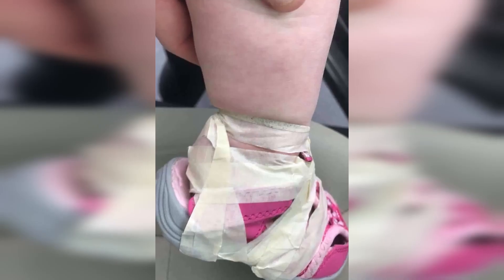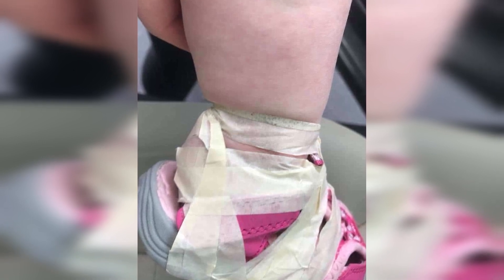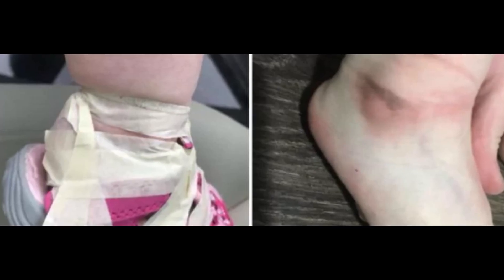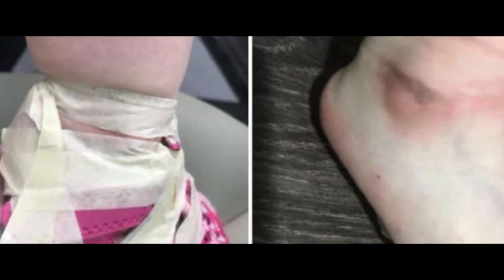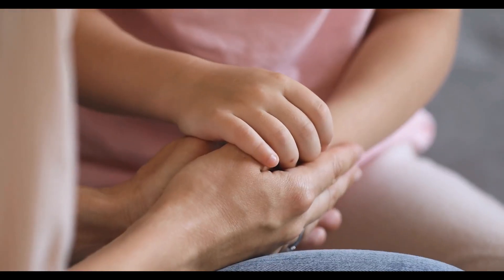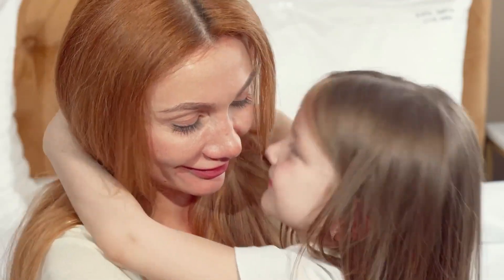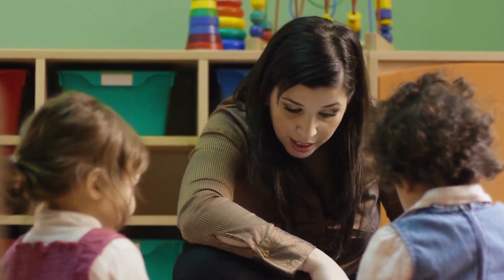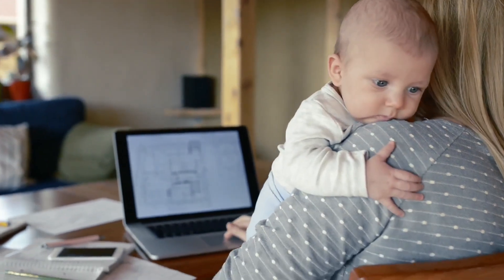Daycare Nurse Taped Toddler's Shoes To Her Ankles And Her Mother Was Not Happy About IT!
A Daycare Taped This Toddler’s Shoes To Her Ankles & The Mother Steaming Mad!

Jessica Hayes, the mother of a 17-month-old boy, was shocked when she discovered that Pleasant Hill, a daycare center in Elgin, North Carolina, tied her son’s shoes and feet together . When Hayes removed the tape from his daughter&x27;s ankle, Hayes went to Facebook to vent and post photos, which prompted several commentators to respond differently. Although most people agree with Hayes, others believe that he should keep this fact confidential. Jessica is angry at her daughter&x27;s daycare for skin and shoes like this. Hayes&x27;s image clearly shows how to use multiple layers of tape to tighten his daughters. Shoes and make sure they don’t slip off the child’s feet. This was enough to make Hayes rub in the wrong way, but what really annoyed her was that the tape on the little girl&x27;s feet slipped over the socks and shoes and stuck to the skin.